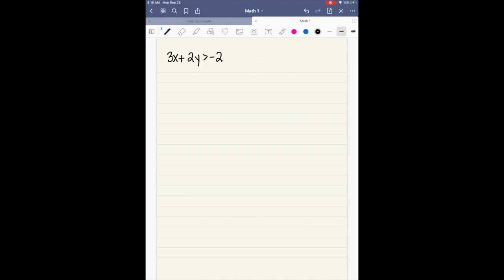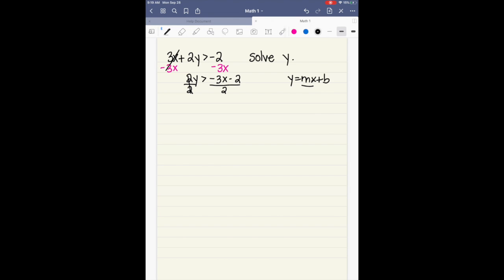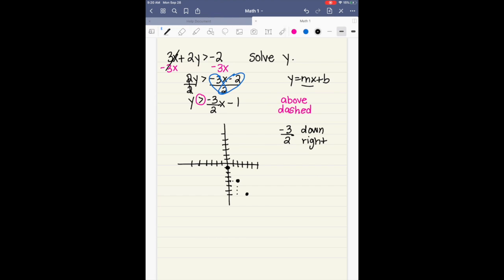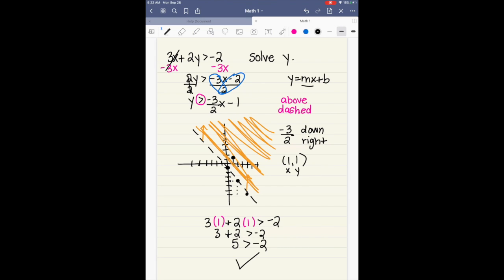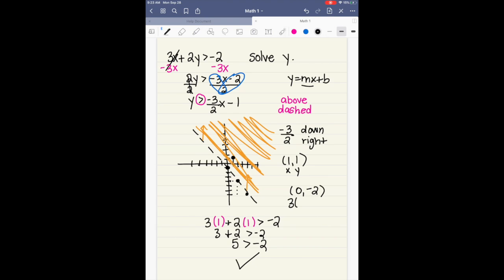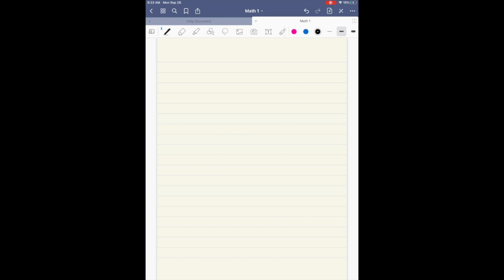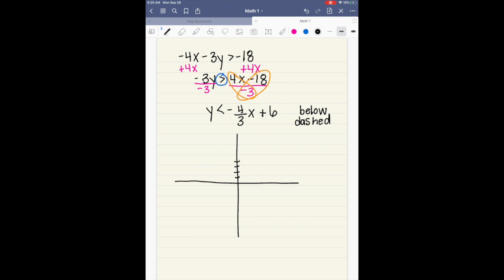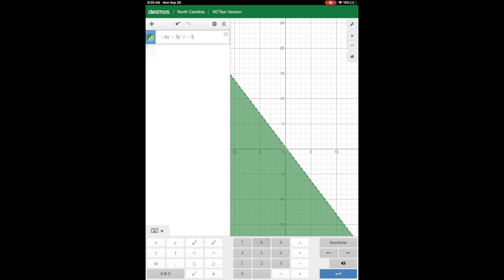Graphing Linear Ineqaulities in Standard Form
This video is about Graphing Linear Ineqaulities in Standard Form